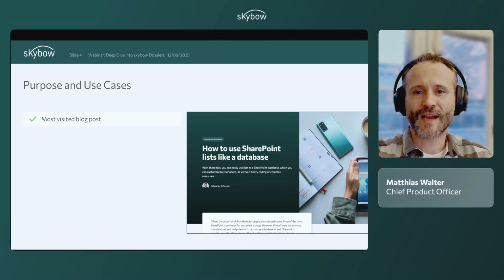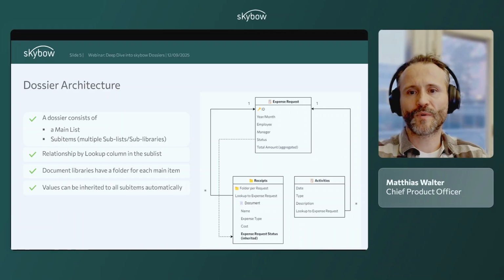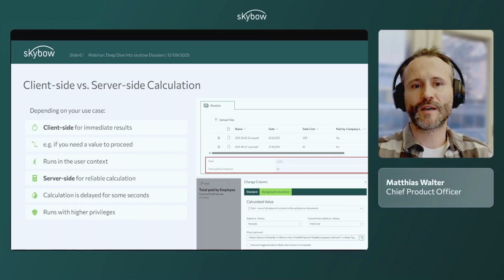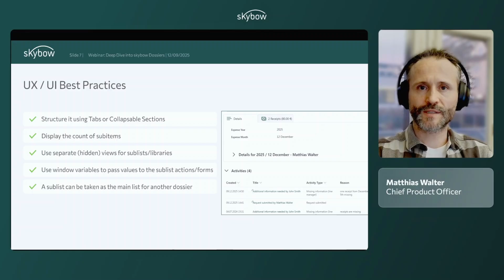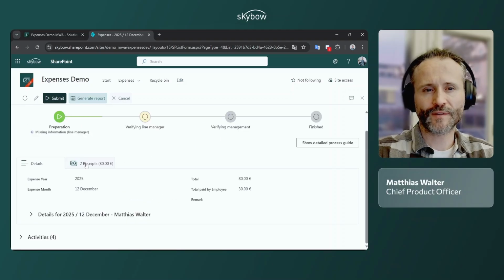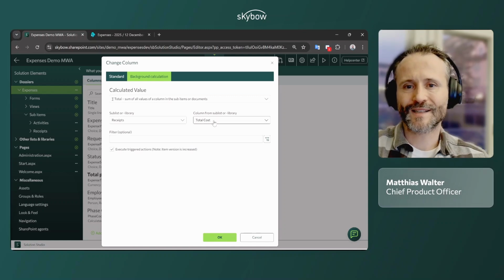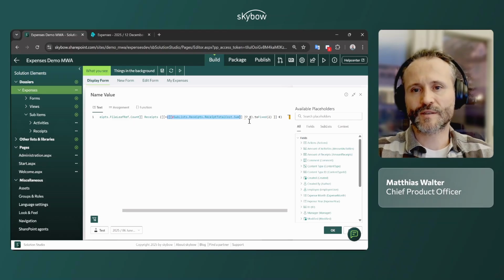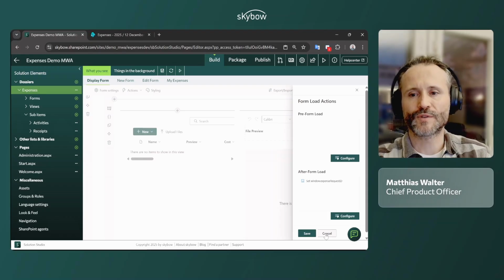How to Use SharePoint Lists Like a Relational Database (Inheritance, Aggregation & More)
Most SharePoint users keep fighting with lookups, broken document sets, and clumsy repeating sections.
But there’s a smarter way to build real relational data structures inside SharePoint.

This video reveals how the skybow Dossier feature fixes the biggest SharePoint limitations:
✅ beautiful master-detail forms,
✅ automatic metadata inheritance,
✅ server-side aggregation,
✅ multi-level dossiers and much more.

If you want to finally treat SharePoint like the database it should be this video is for you.

📌 CHAPTERS
0:00 — Introduction & Why SharePoint Needs Dossiers
0:41 — Master–Detail Concept Explained
03:08 — Dossier Architecture & Folder Logic
04:31 — Metadata Inheritance
05:35 — Aggregation Functions
06:43 — Client-Side vs. Server-Side Calculations
09:53 — UI/UX Best Practices
12:12 — Advanced Techniques & Multi-Level Dossiers
13:26 — Demo Deep Dive: Configuring Inheritance, Aggregation & UI Logic

Here you can find more information about the skybow Dossier feature and all its functionalities

Have questions about your own SharePoint setup? Drop them in the comments.

skybow AG
Vogelsangstrasse 17
8307 Effretikon, Switzerland